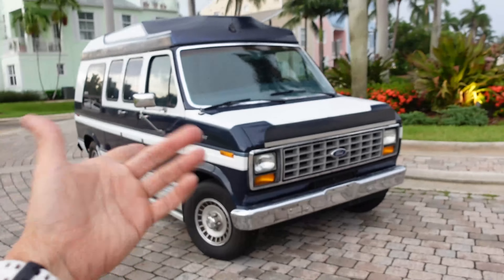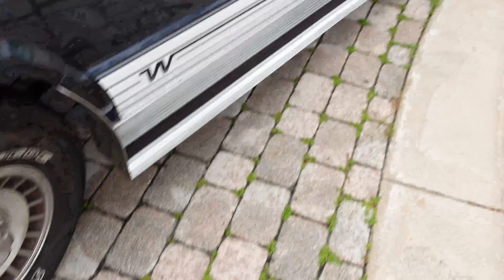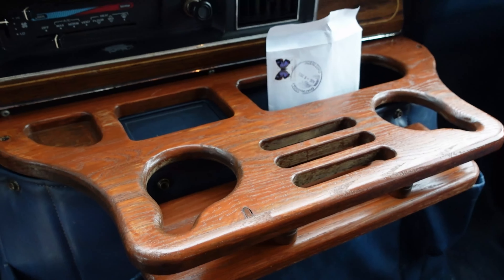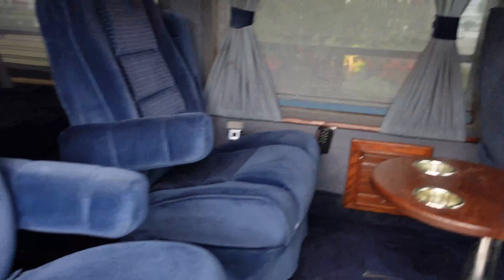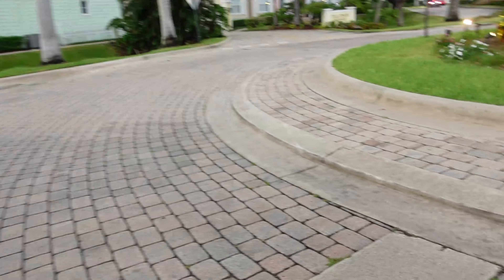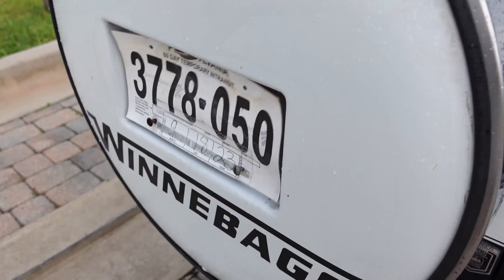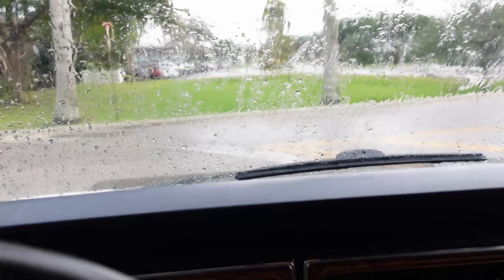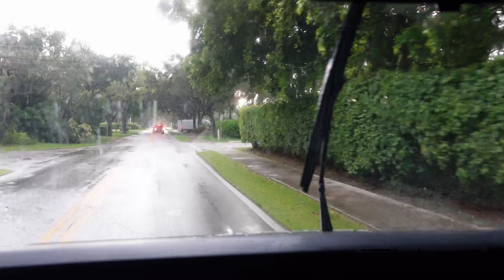Your Dream Van: 1990 Ford E150 Conversion with Low Mileage